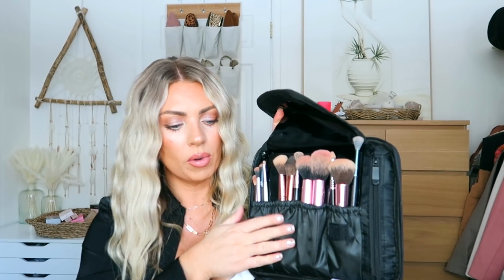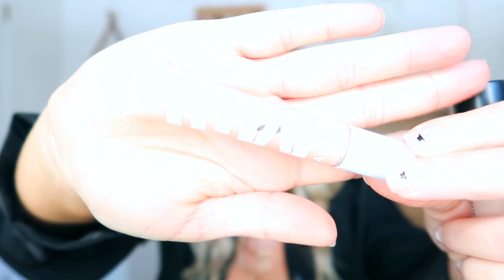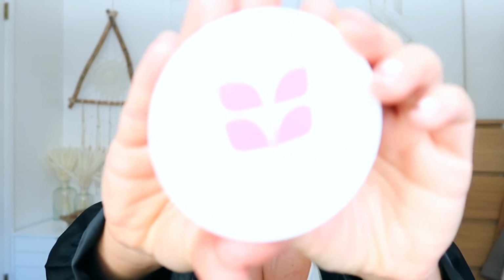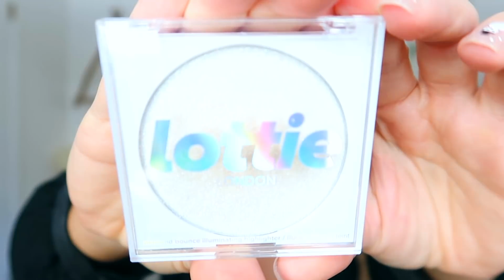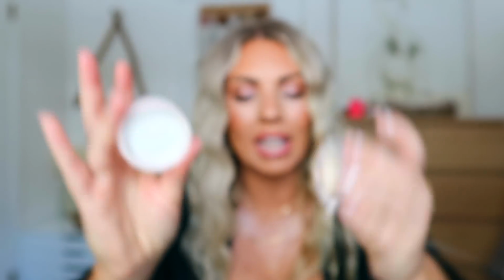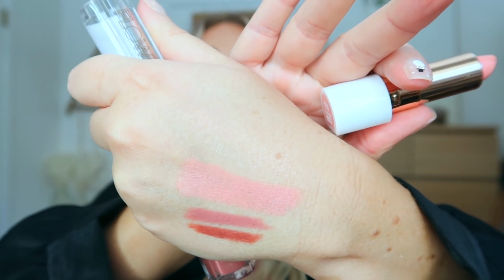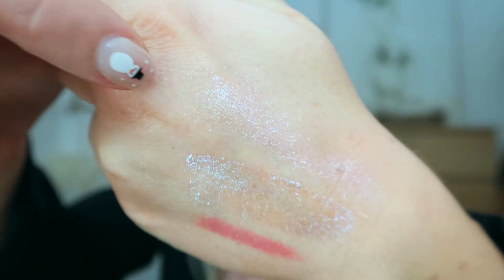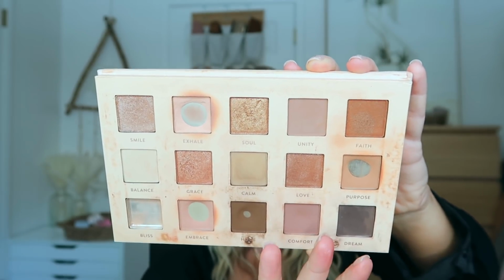BEST MAKEUP & BRUSHES of 2021/CURRENT FAVORITES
Hi Guys! Today I'm sharing my current favorite makeup products and some of the best makeup of 2021 that I used. ↓ SHOP ITEMS BELOW ↓

Amazon Makeup Bag
Revlon Colorstay Oily/Combo 350
Revlon Colorstay Normal/Dry 370
Zoeva Foundation 190N
MAC Studio Fix NW35
Concealer (Fair)
Elf Camo Concealer
Wander Beauty Concealer Medium
Laura Mercier Celestial Light
Shein Puff
Elf Sponge
Beautycounter Bronzer
Mac Give Me Sun
Lottie Highlight
Undereye Powder
Glo Blush
Sephora Blush
Laneige Lip Treatment
Laneige Lip Sleeping Mask
Awake Lip Mask
Kokie Warm Nude
LA Girl Nonstop Nude
CT Pillowtalk
Mac Chicory
Flower Bare Pout
Fenty Fussy
Elf Pink Cosmo
NYX Princess of the Day
Sephora Yes Honey
Sephora Not Today
Colourpop Frog
Brow Pencil
NYX Lift & Snatch Ash Brown
NYX Thick It Stick It Cool Ash Brown
NYX The Brow Glue
Brow Gel
Brow Highlight
Mascara Primer

BRUSHES
Morphe e27
RT 407
Luxie 742 Blusher
Luxie 660
RT 400
Sigma 4DHD
Sigma E61